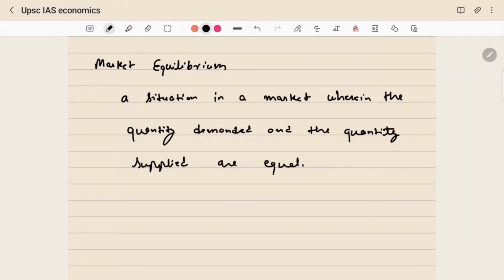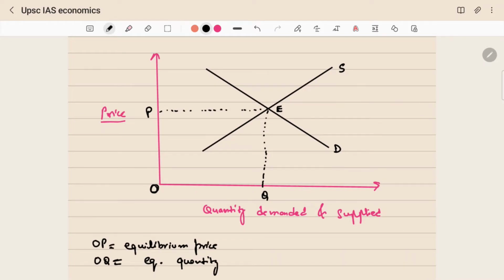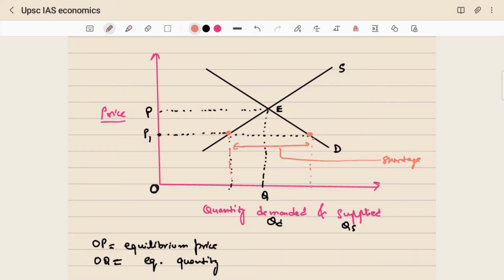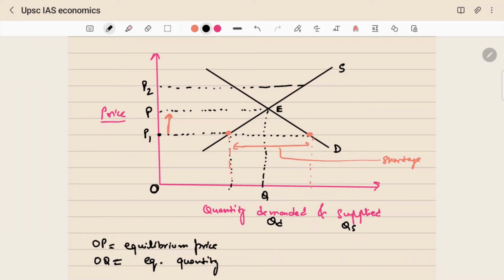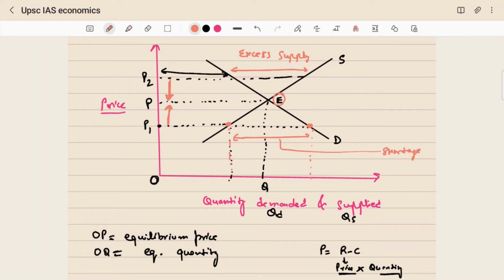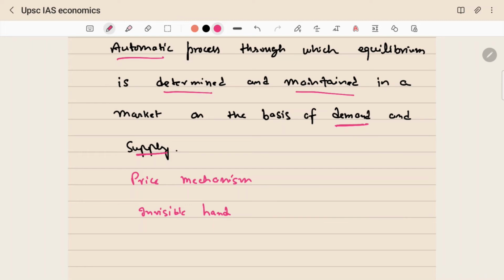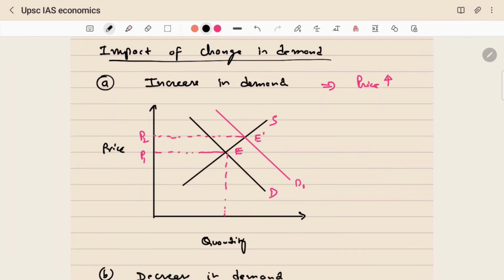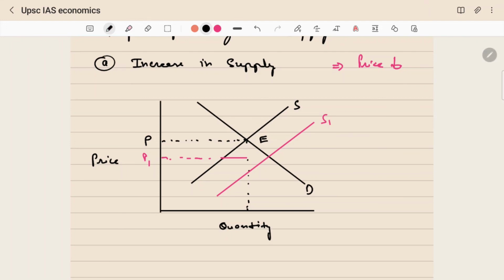Lecture 47 Market equilibrium & Market mechanism & Price mechanism